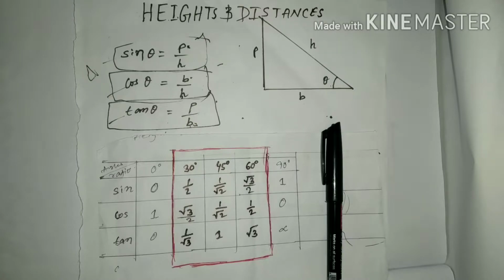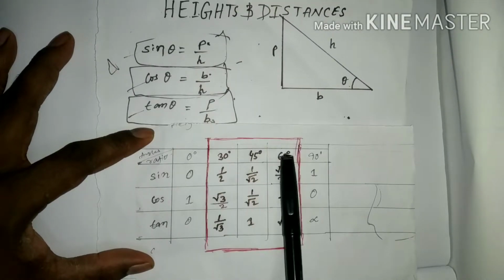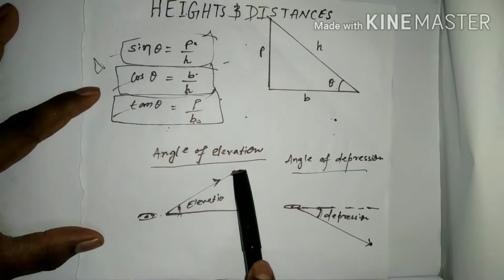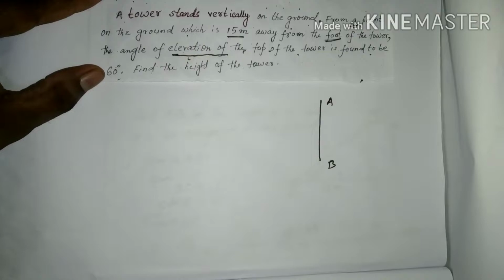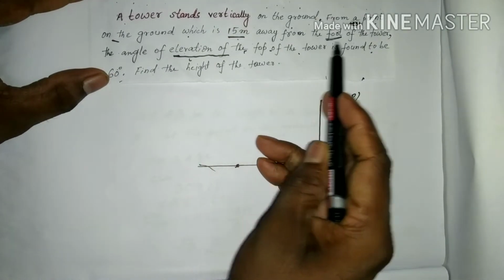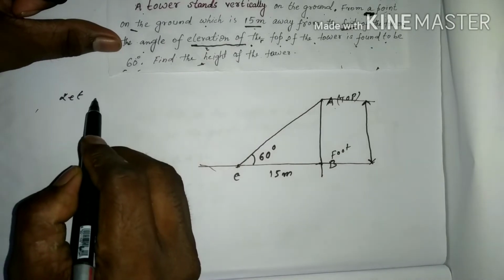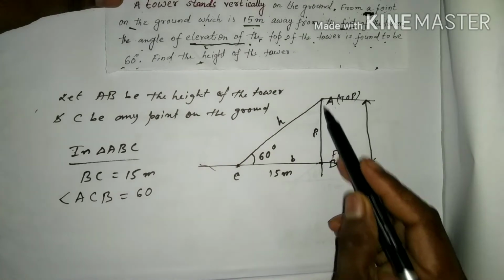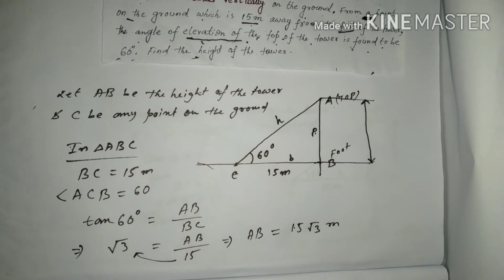TRIGONOMETRY.....(HEIGHTS AND DISTANCES)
Application of trigonometry/trigonometry class X/ heights and distances problem/basic formula of trigonometry/class X ICSE TRIGONOMETRY/CBSE TRIGONOMETRY